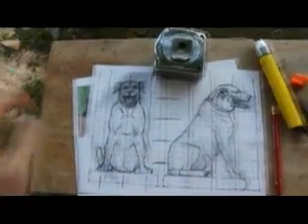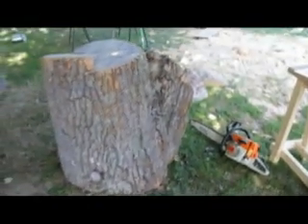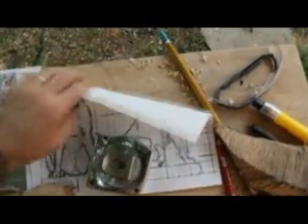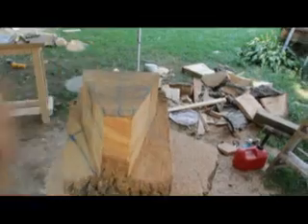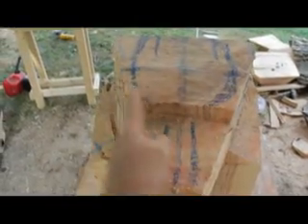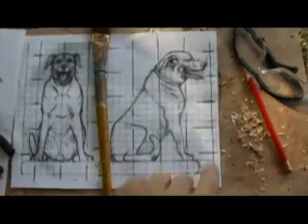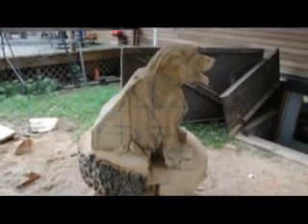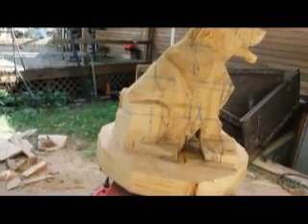How to chainsaw carve a dog - part 1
This is part 1 of a 3 part series on how to chainsaw carve a lifesize
sitting dog. By Kris Connors of